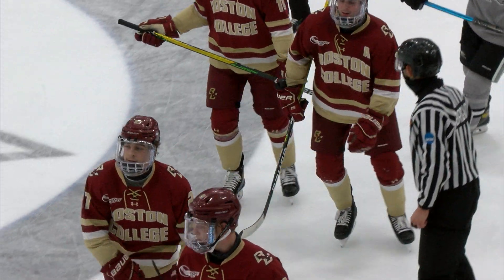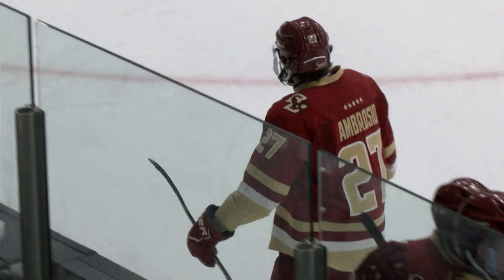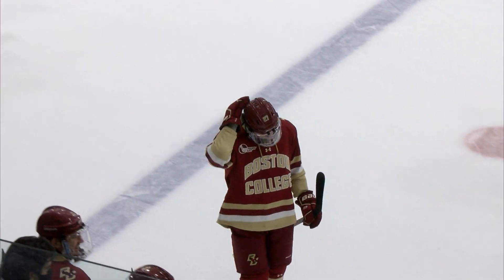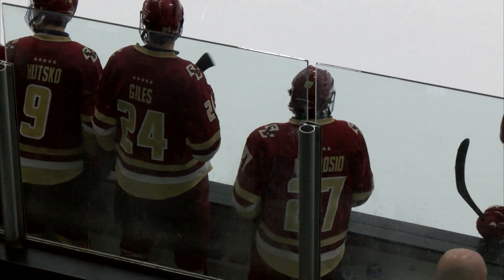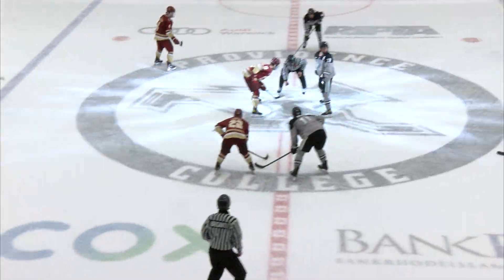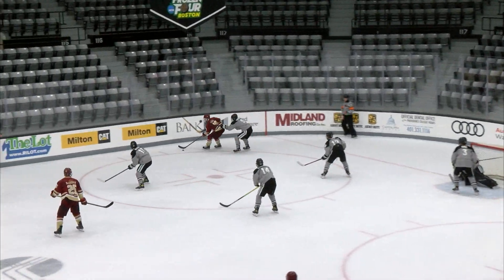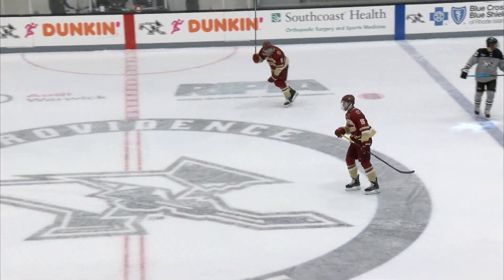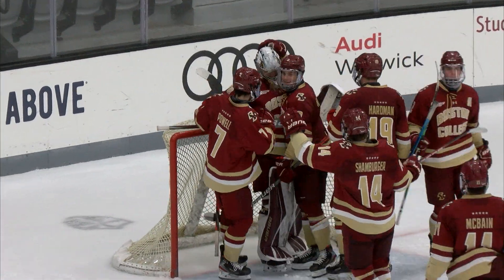Boston College at Providence College Men's Ice Hockey Highlights 12/5/20